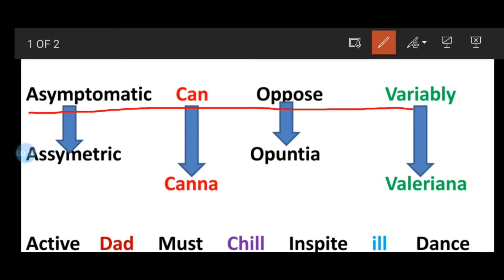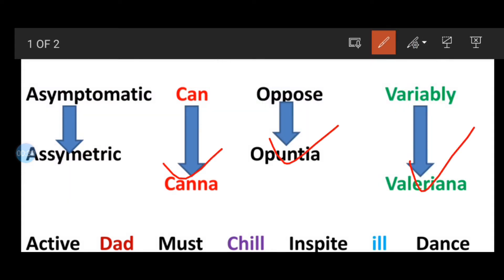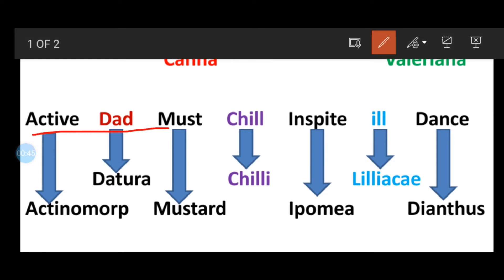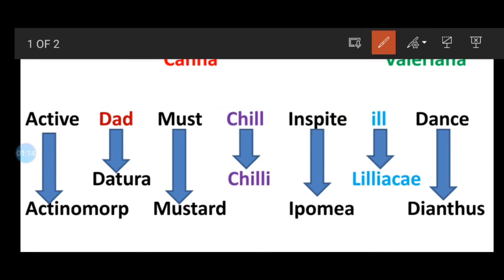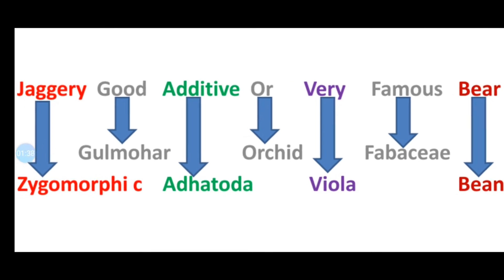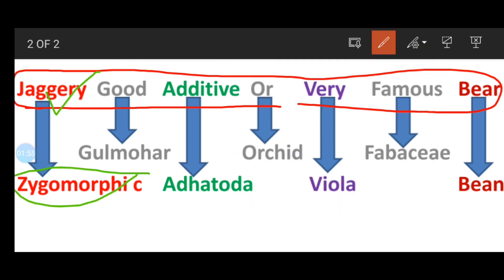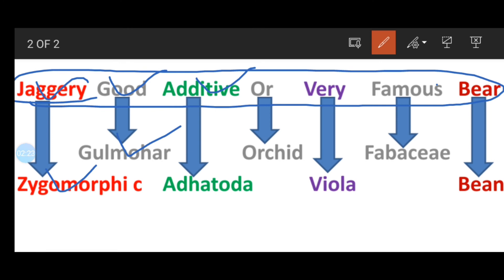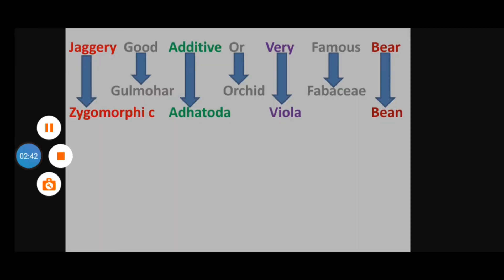Mnemonics for different types of symmetry of flower and their examples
Asymmetric-canna,opuntia, veleriana. Actinomorphic flower-datura, mustard,chilli, dianthus, lilliaceae, ipomea,Zygomorphic - gulmohar, adhatoda, orchid, viola, fabaceae.
For NEET (2022), TGT, PGT, ICAR-NET, CSIR-NET,GATE-XL, ICMR-JRF.
botany flower symmetry#NEET#TGT#PGT